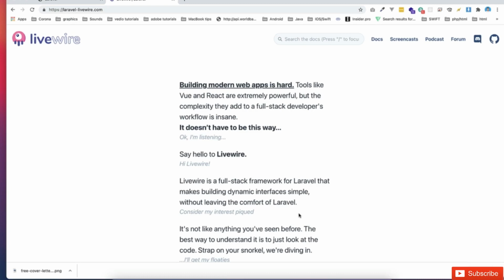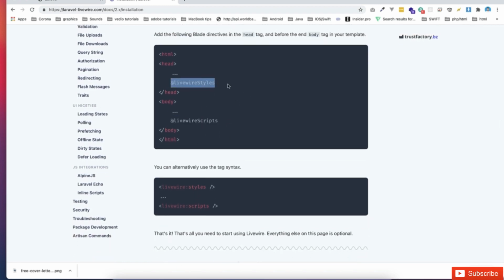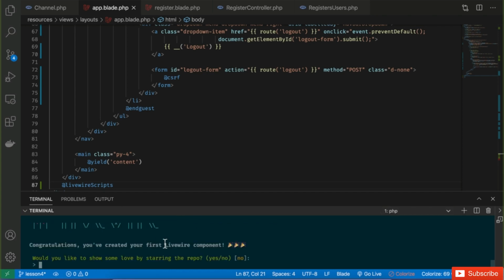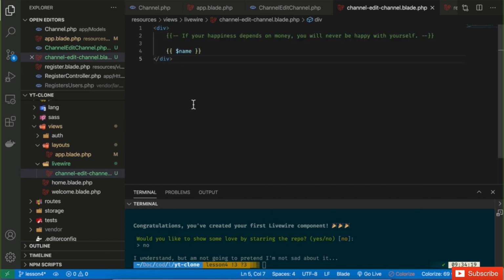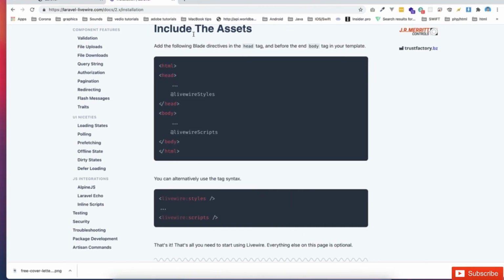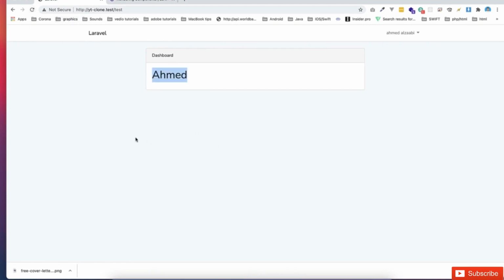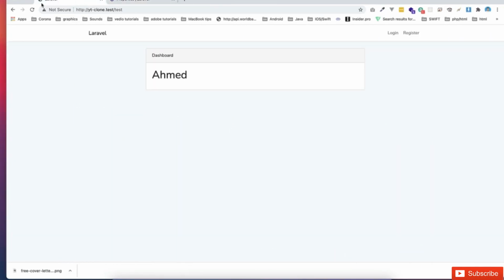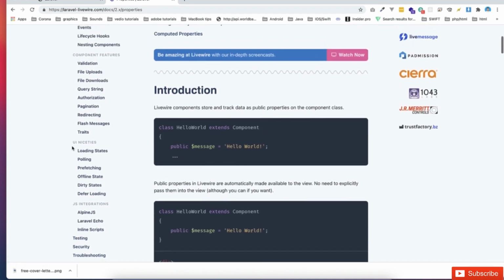Livewire Introduction - Youtube Clone Using laravel &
Learn How to make Youtube Clone Website Using Laravel
How to install and use Livewire 2.0
Learn Video Processing/Encoding using FFMPEG
Learn File Upload in Livewire
Learn Image Manipulation using Image Intervention Package
Create Voting System (Like/Dislike)
How to create Jobs and how to dispatch them using Queues in Laravel
How make big applications with complex login like youtube .
Learn about FrontEnd using Bootstrap Framework and custom CSS When needed
Create Channel via Default Registration Form
Setup Channel Edit Routing
Configure Validation via Livewire
Create Livewire Components to manage Videos and prepare the views
Introduction to Video Encoding and Install Laravel-FFMPEG Package
Creating Jobs for Video Encoding and Creating Thumbnail
Add Views Column to Videos Table + Increase Views When Video Played for more 3s
Refresh Values Automatically when User Clicks Like/Dislike